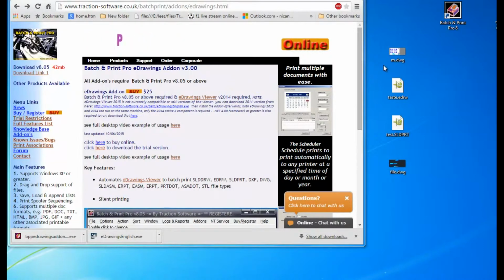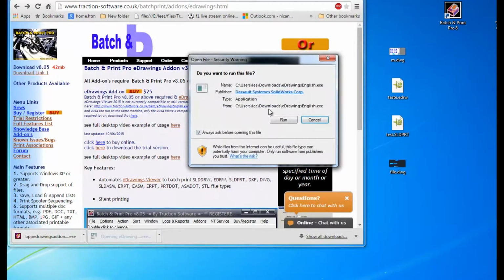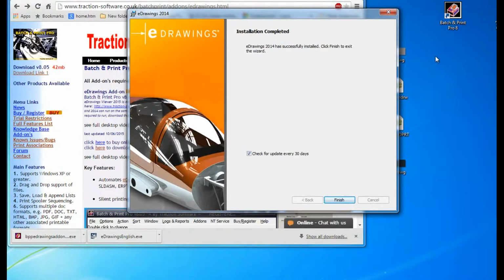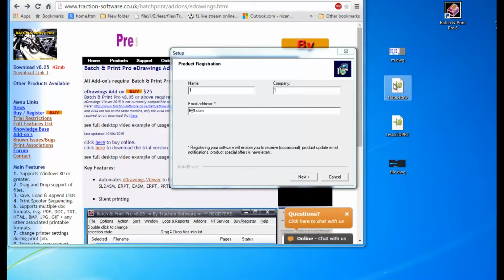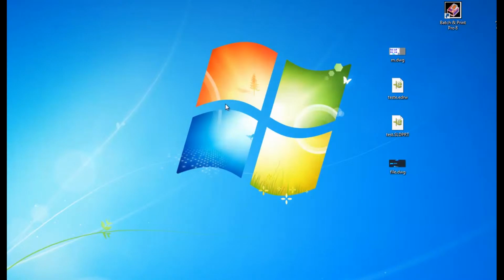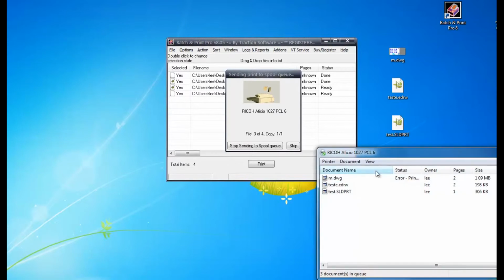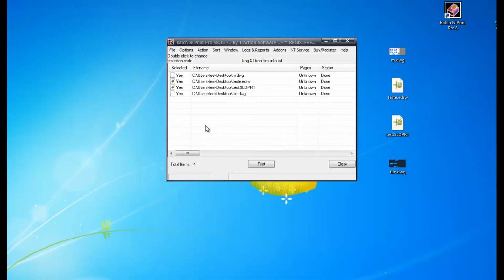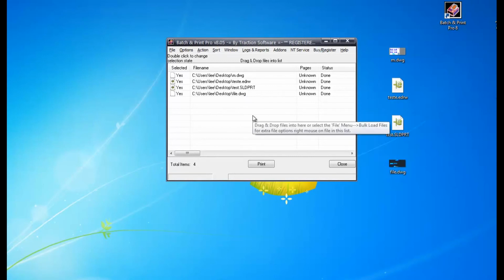Batch Printing eDrawings, DWG files with Batch & Print Pro 8.05 or greater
uses:-
Batch & Print Pro 8.05
eDrawings 2014 Viewer
Batch & Print Pro eDrawings Addon v3